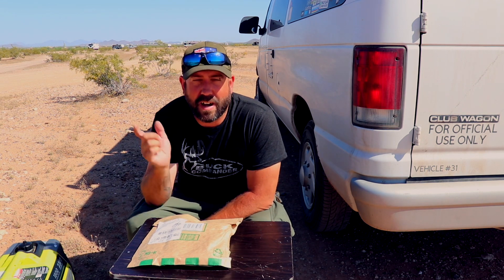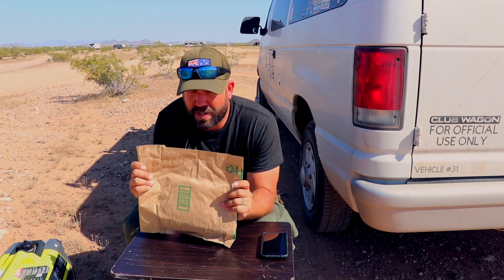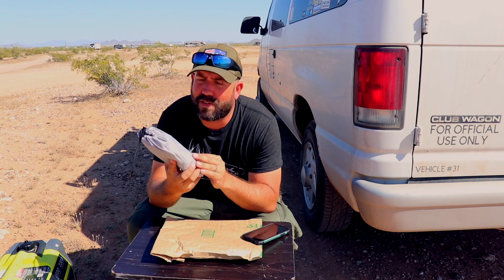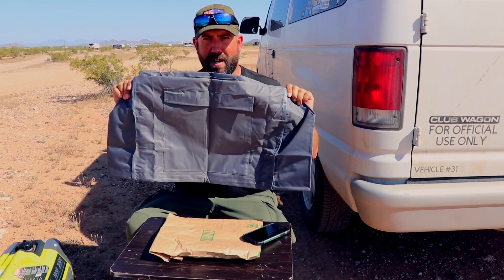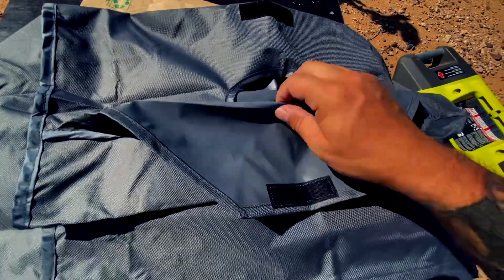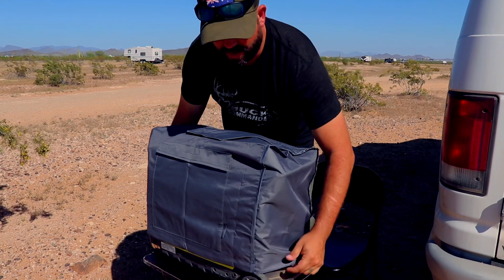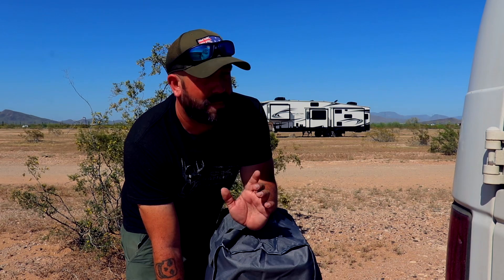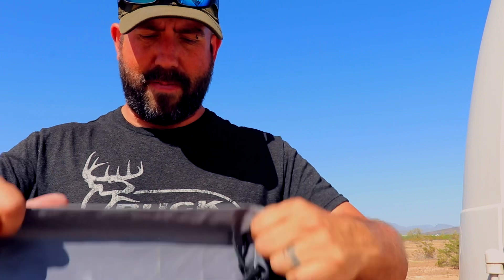Product Review Patiogem Generator Cover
Today we take a look at the PatioGem Generator cover for 2000w-2500w generators

All donations are welcome but please if you cannot afford it do not put yourself out

List of other amazon products i use
hand coffee grinder
milk frother
stanley coffee set
Elite Gourmet Air Fryer
Cast iron pan
grill cooker
Shore Power outlet
coffee bags i use
DJI airdropper
collapsable electric kettle
DJI Mini SE
Gimble for gopro
portable shower
popup privacy tent
am/fm/sideband radio
sdr usb radio
fridge/freezer 12v
microfreak synth

List of amazon products used in my build:
Fly screen for side door
butyl tape
security cameras
window cover
cb speaker
econoline headlights
reflective tape
cb firestik antenna
cb tuner
cb antenna spring
cb antenna coax
wiring for 12v products
emergency siren
storage nets
lap sealant
12v fuses
isolator for solar panels
power Switch for 12v products
roof racks
charge controller
lithium 300ah battery
a/c unit
12v lighting
Electrical cable
50 amp breaker
solar cable roof breach
solar connectors
solar cable extenders
200 amp breaker
copper terminals
battery cable
Battery cable
12v fuse box